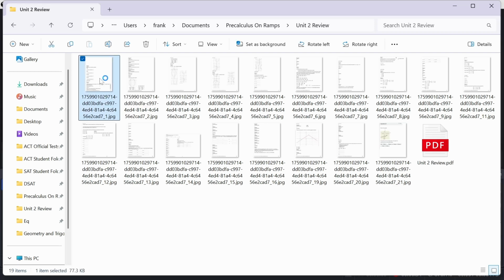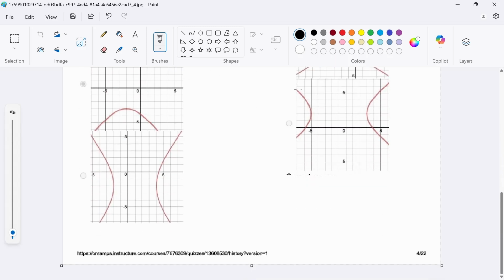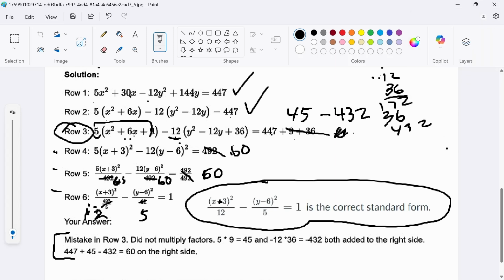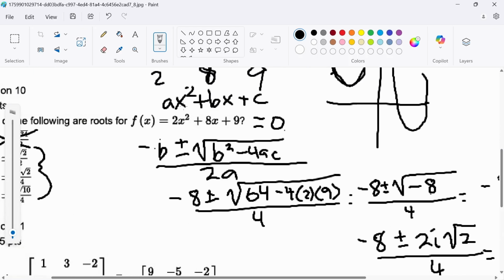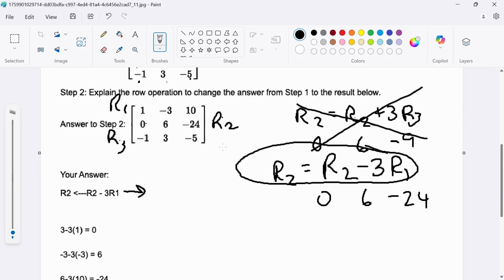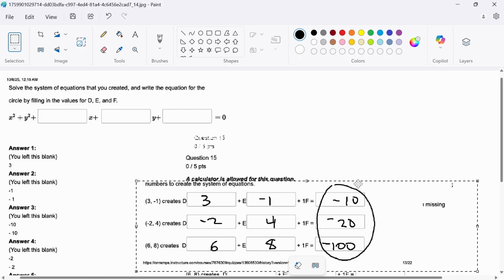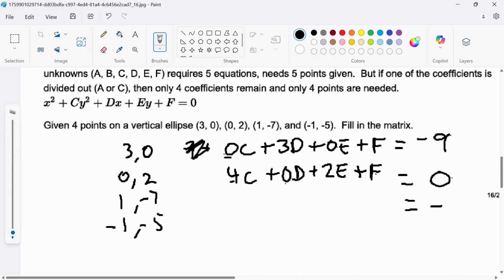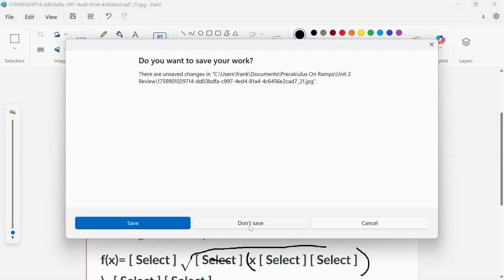Precalc Onramps Unit 2 Review